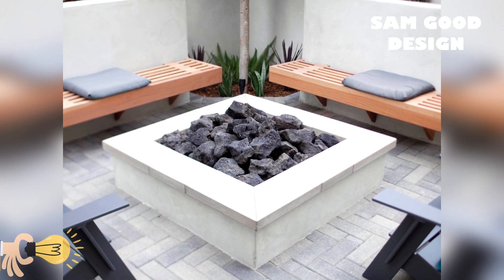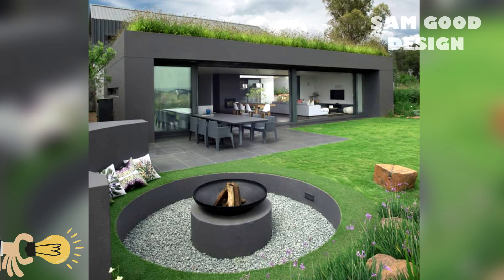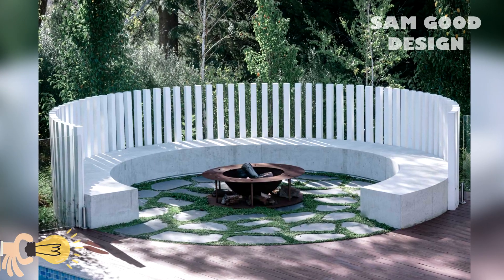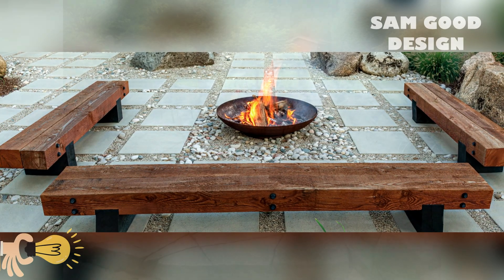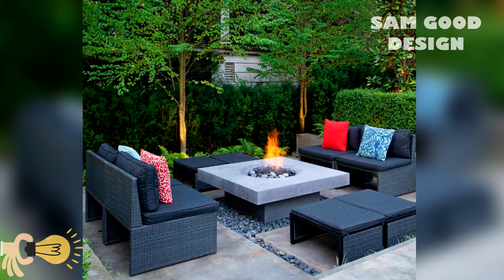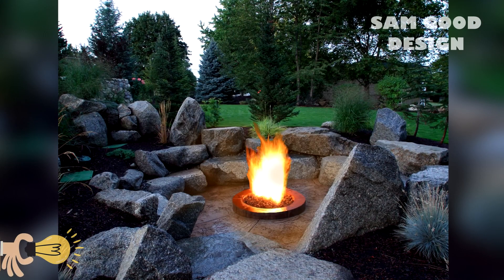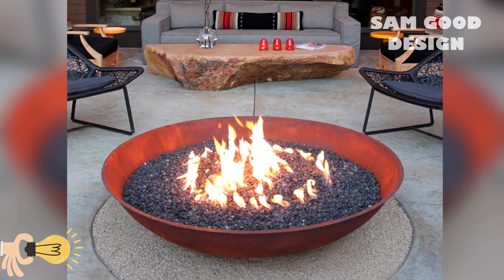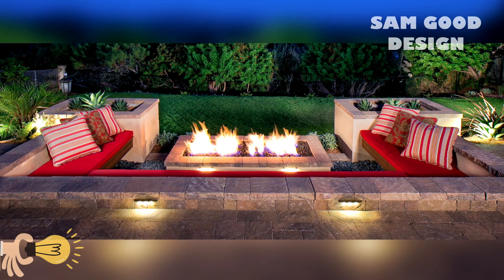Landscape Design, Beautiful Firepit After Renovation, (48+) Great Ideas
Today is a very sunny day and I want to share with you a great video on the topic of landscape design. We'll talk about renovating your firepit area and backyard. This is a place where you can get together with friends and cook delicious food. Therefore, this is probably one of my favorite topics. In this video, I'll tell you how to decorate your garden and backyard, how to improve your patio and fire pit area, and how to do a fire pit renovation right. Brew some tea or coffee and let's get started!

Friends, I hope this video will be very useful and interesting for you. I added my voiceover and shared many useful ideas and tips for renovating your patio and firepit. You can turn on subtitles if you don't understand my speech. My subscribers, I will thank you if you write what ideas for the garden and backyard you want to see on my channel. I hope you got a lot of impressions and new things from watching. Share in the comments which of these ideas you liked the most. Thank you all for your support! Have a nice day and see you soon!

Patio and firepit designs, garden and backyard landscaping ideas.